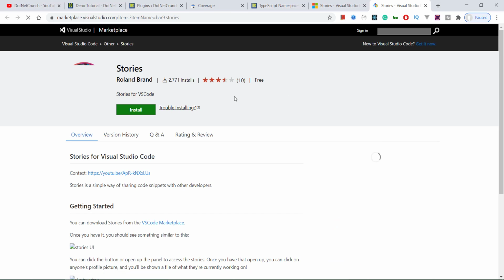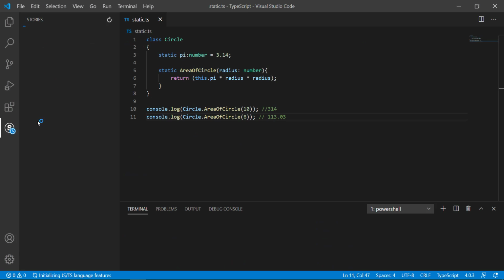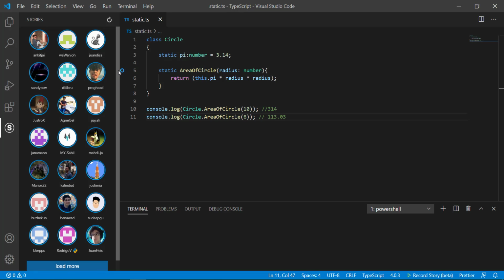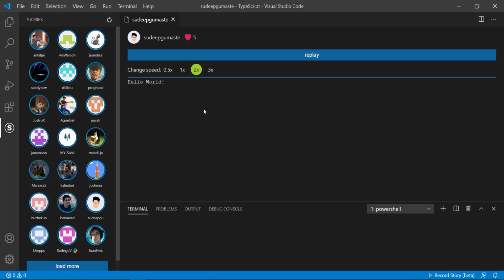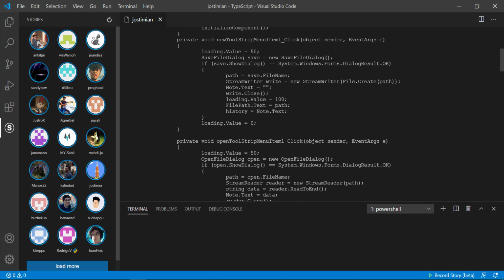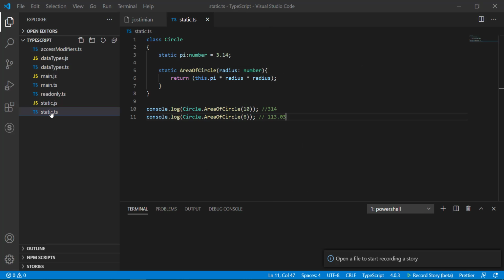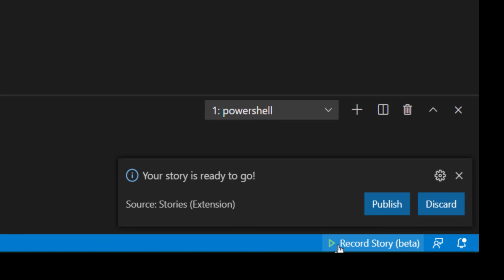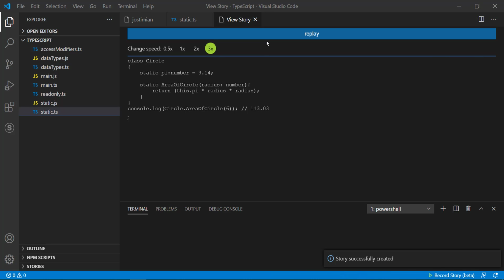VSCode Stories | How to Create VSCode Stories?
VSCode Stories | How to Create VSCode Stories? | Visual Studio Code
In this video, we will learn to create stories like Instagram or WhatsApp in visual studio code.

Recommended Books:
These books are my personal recommendations. I have read or heard (in the case of the audiobook) them before suggesting them to you.